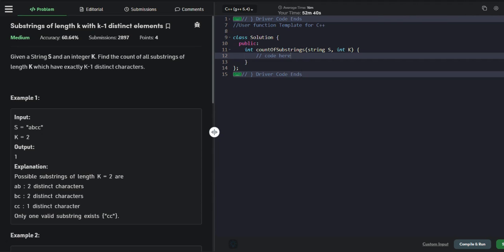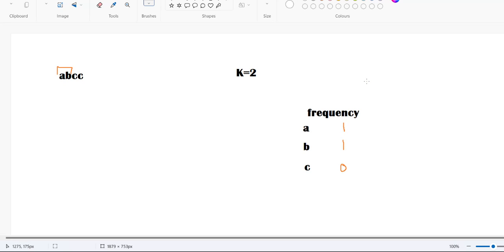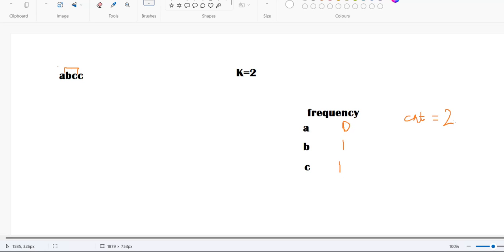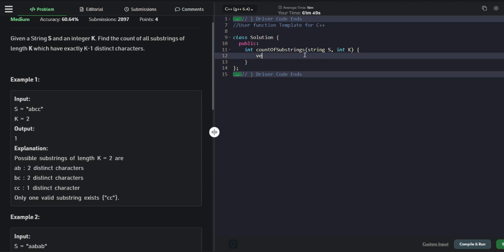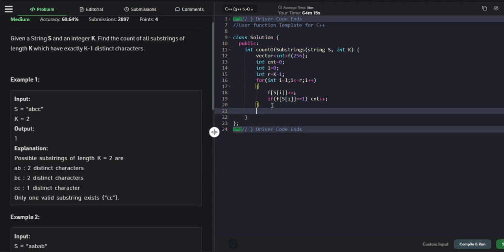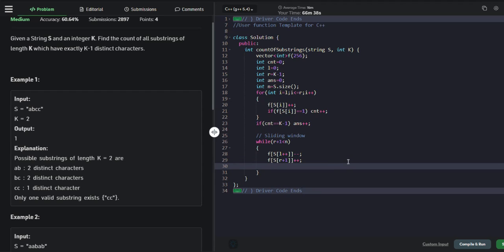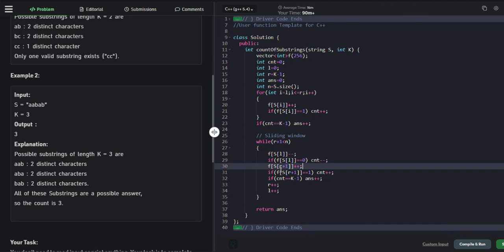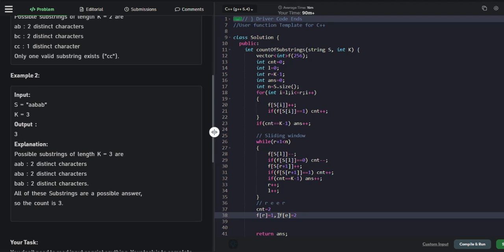Substrings of length k with k-1 distinct elements | Sliding Window | GFG POTD 8 October 2022